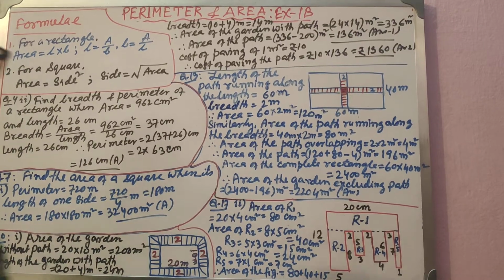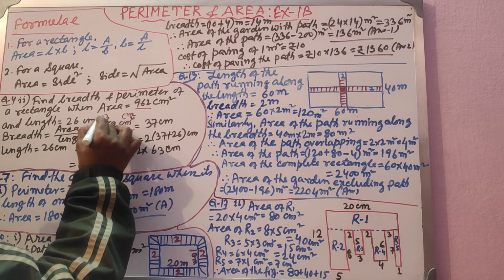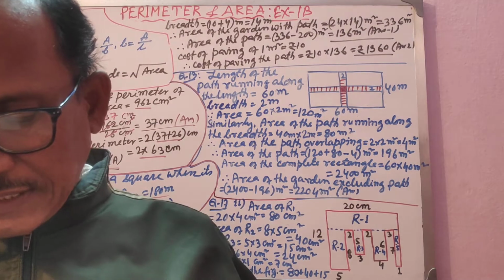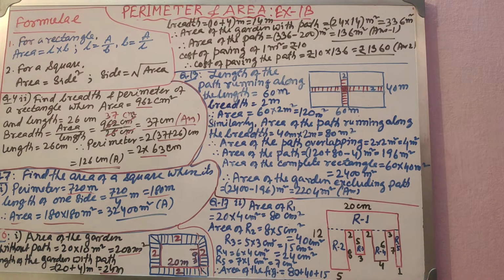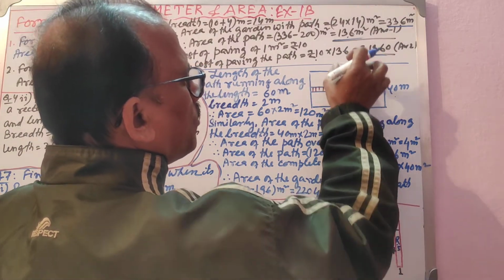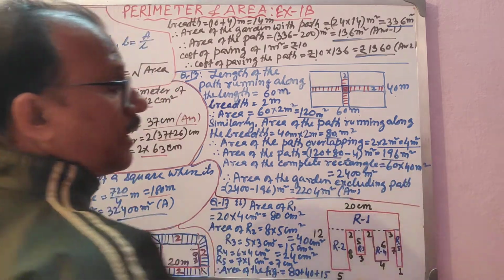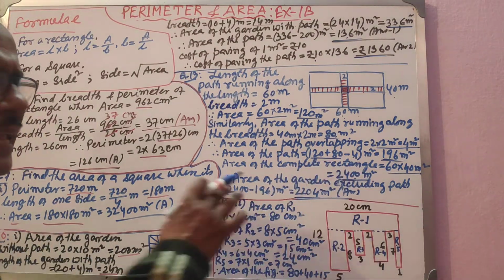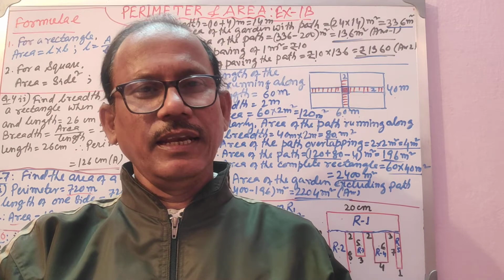Std. VII, Area-1